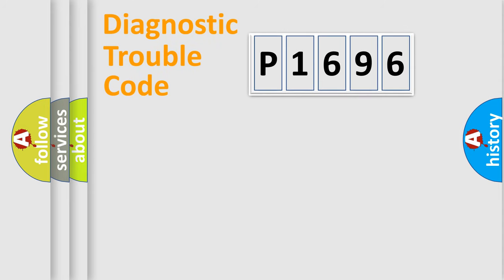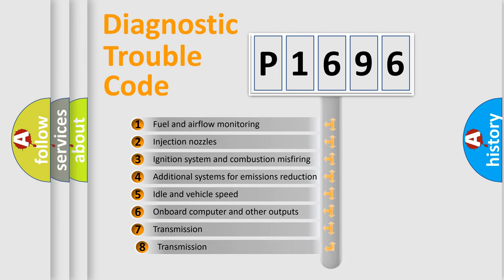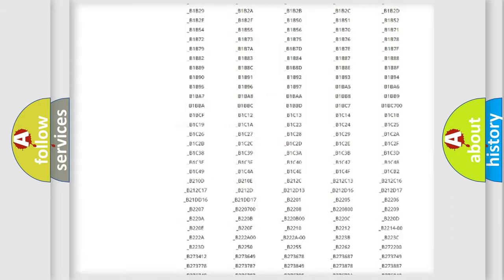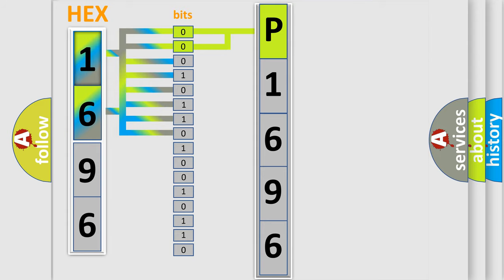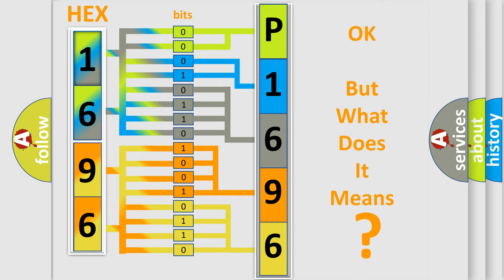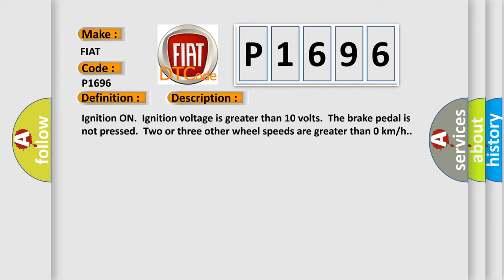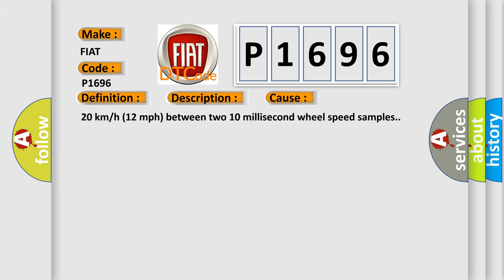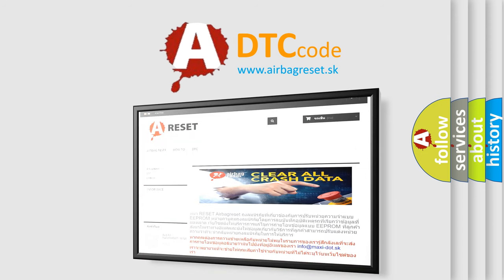DTC Fiat P1696 Short Explanation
Contents:
0:21 Basic DTC analysis according to OBD2 protocol standard.
1:48 Insight into programming
2:58 A diagnostically understandable description of the Diagnostic Trouble Code
3:05 Basic error definition

Make:
FIAT
Code:
P1696
Definition:
Right Rear Wheel Speed Sensor Circuit Frequency too High
Description: